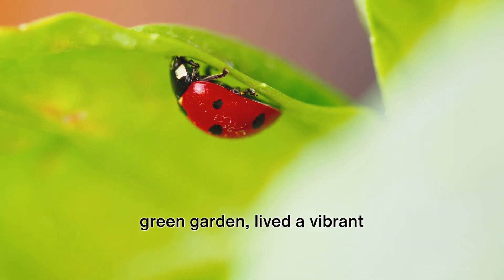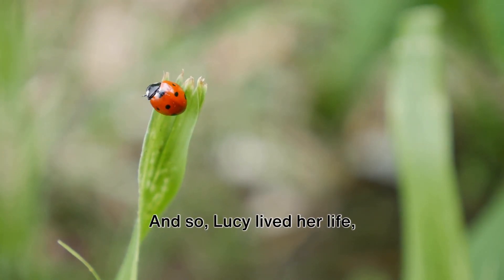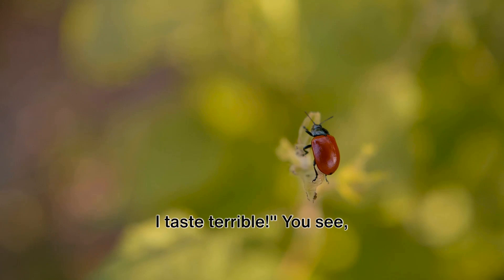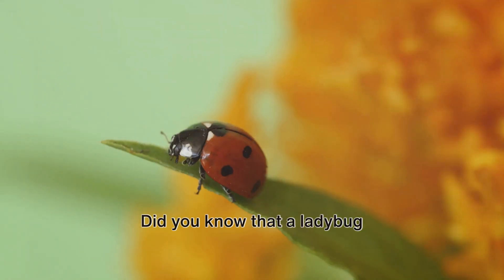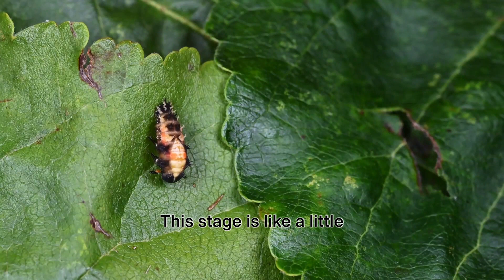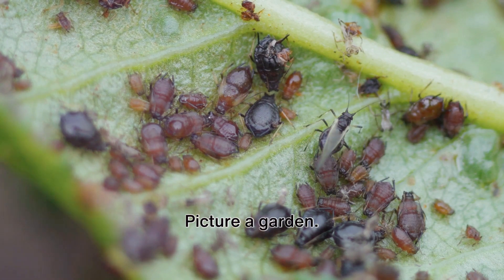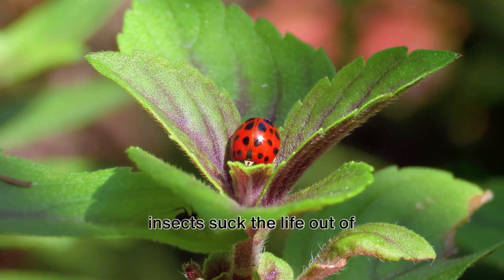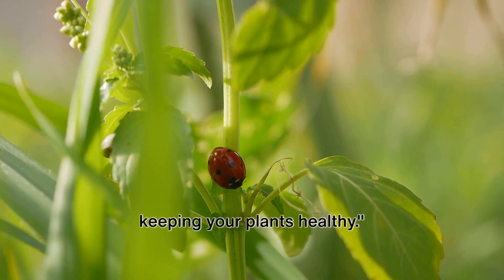Ladybugs: The Tiny Heroes of Your Garden!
Hey everyone, and welcome to the wild side of YouTube! This channel is your one-stop shop for everything about incredible animals in the wild. We'll be diving deep into the fascinating world of creatures great and small, exploring their amazing lives and the roles they play in our amazing planet's ecosystem. So buckle up, nature lovers, because we're about to embark on an educational adventure!

• Did you know a tiny hummingbird can beat its wings 80 times per second?
• Witness the incredible hunting strategies of a cheetah, the fastest land animal on Earth!
• Explore the underwater world and discover the secrets of bioluminescent creatures!

Ladybug Life Cycle
Cool Insects for Kids
Garden Explorers
Magical Ladybugs
Bug World for Kids
Little Heroes Series
Educational Fun Outdoors
Wildlife Adventures for Kids
Friendly Bugs